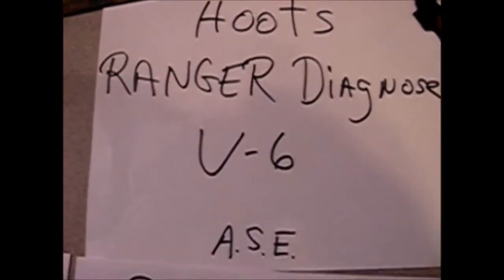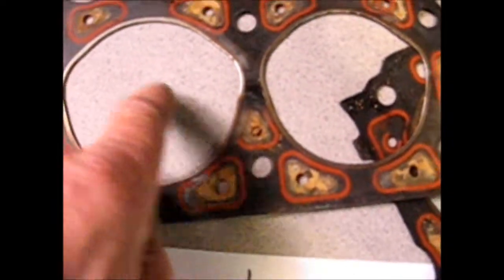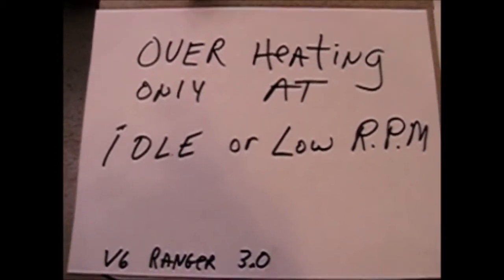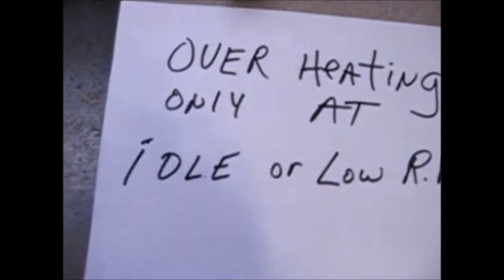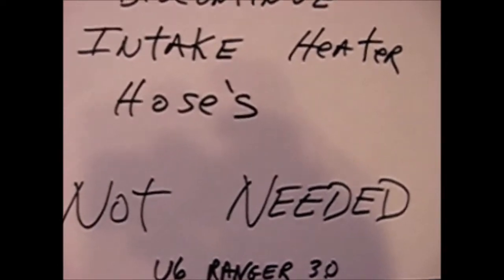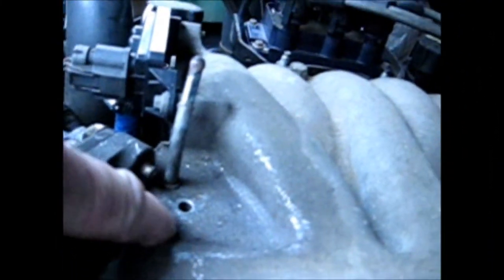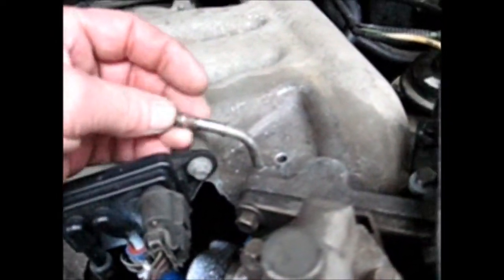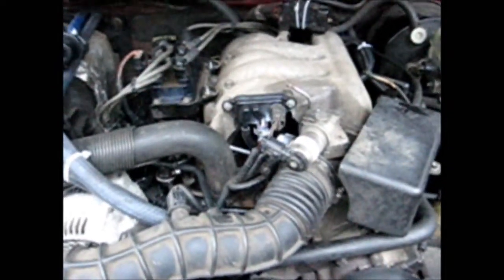hoots how to diagnose on 1998 ranger over heating and misfiring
Hoot explains how to diagnose problems with a '98 Ranger